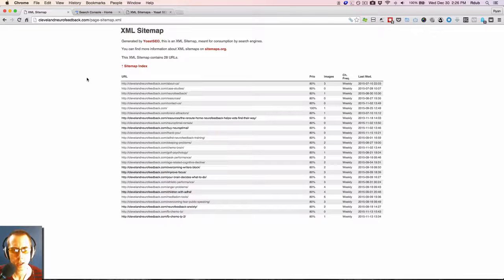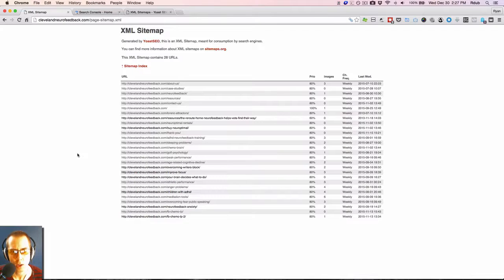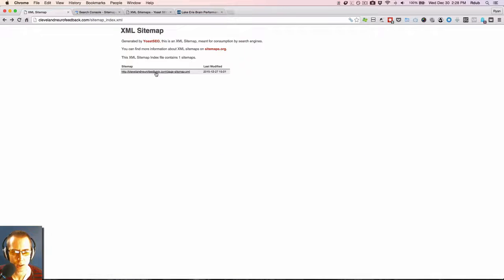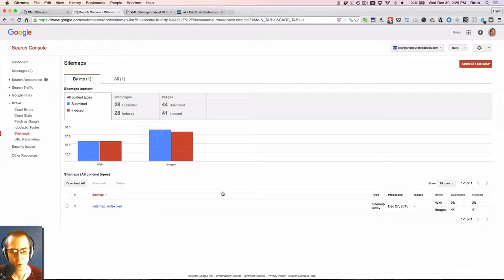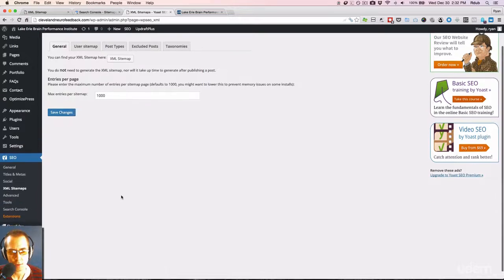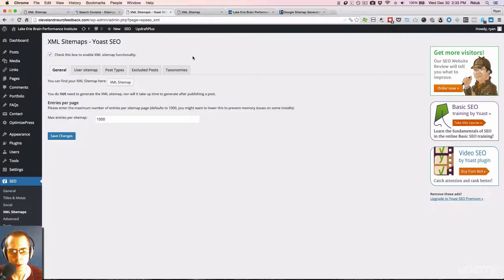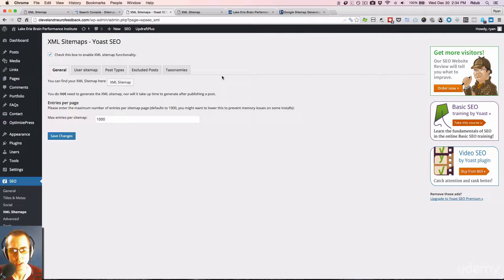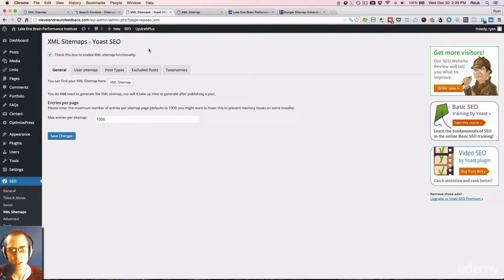Indexleme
Ankara Web Tasarım 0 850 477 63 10 SEO Dersleri Indexleme Web Tasarım Eğitimleri